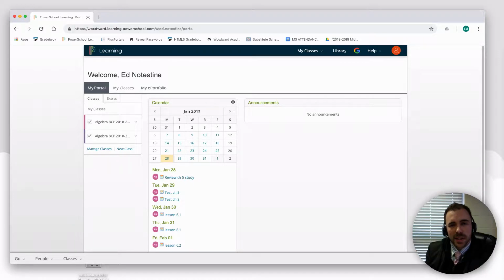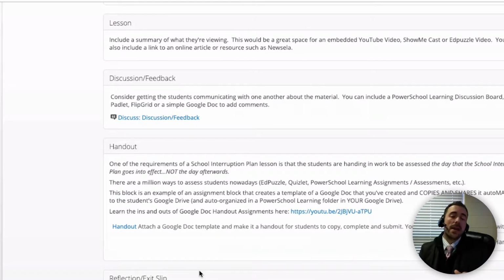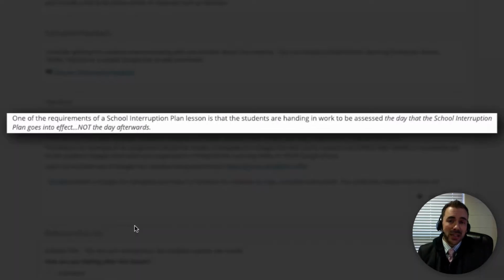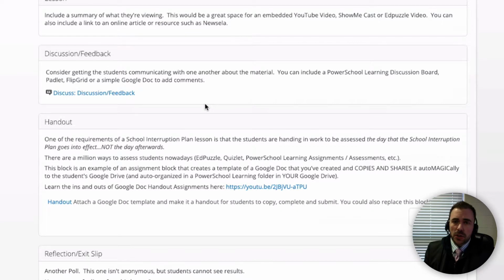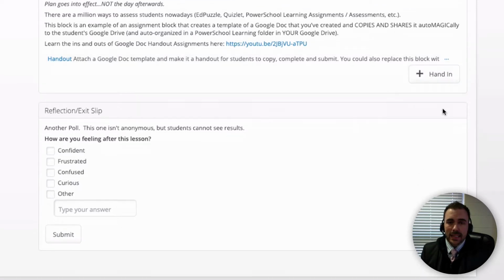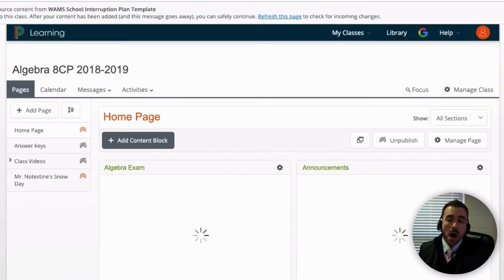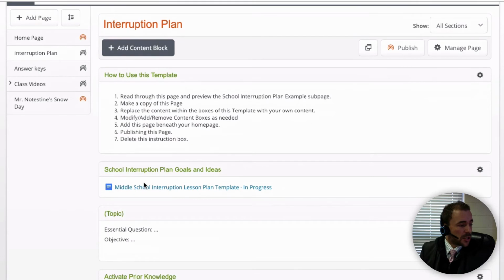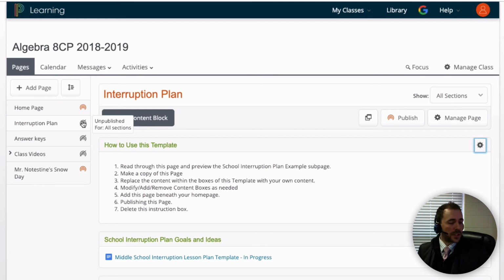PSL: Copying and Publishing a School Interruption Plan Page